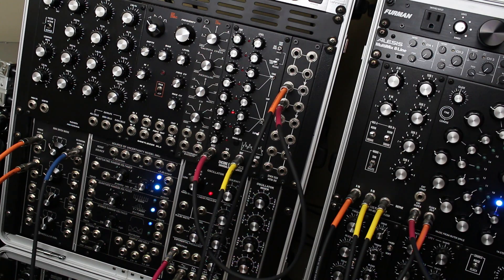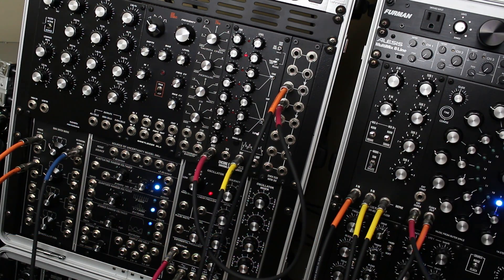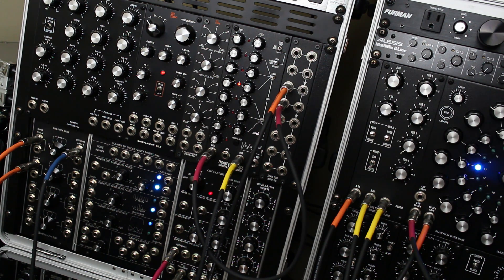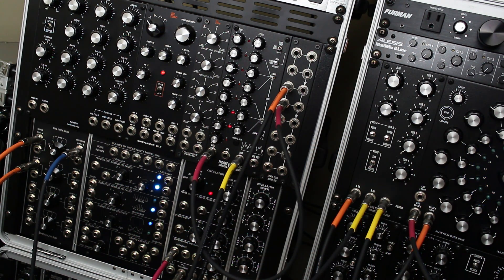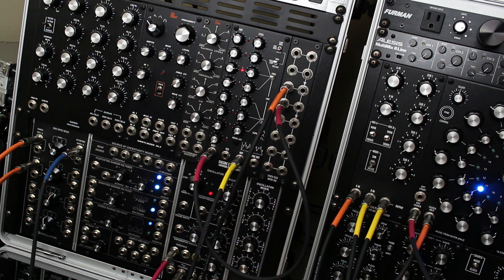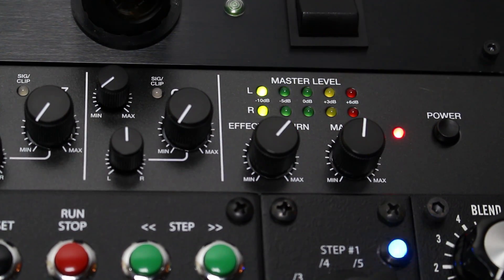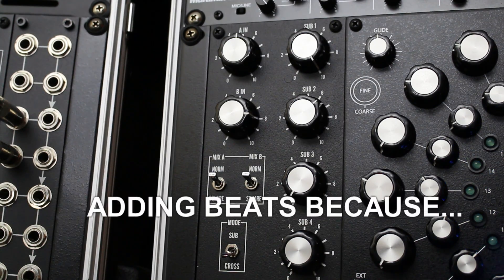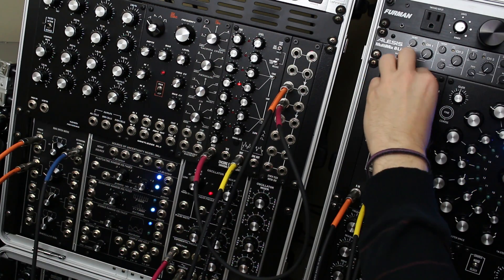MOTM-120 Sub-Octave Multiplexer Module Demo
One of those modules I don't use often but when I do.. BOOM.